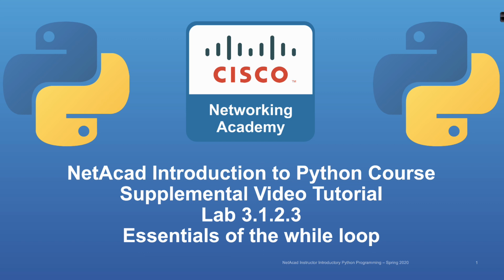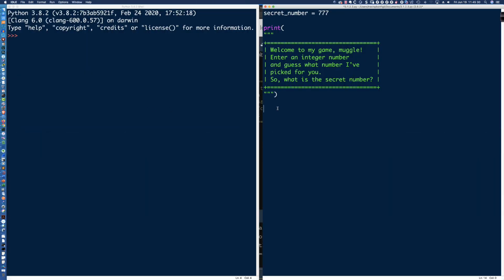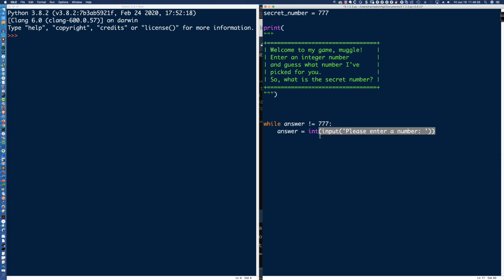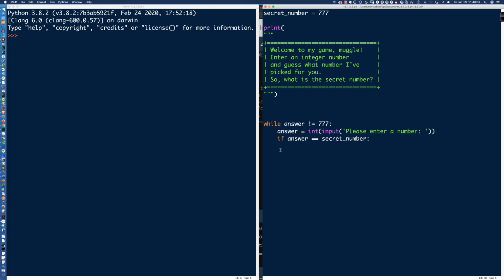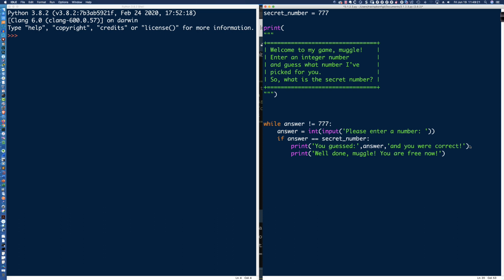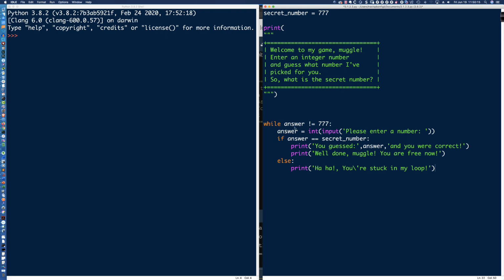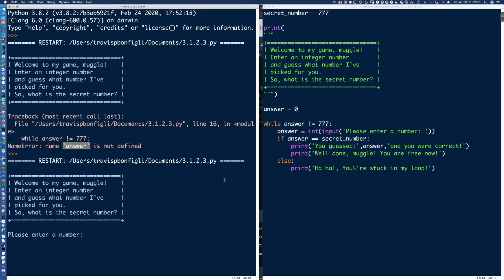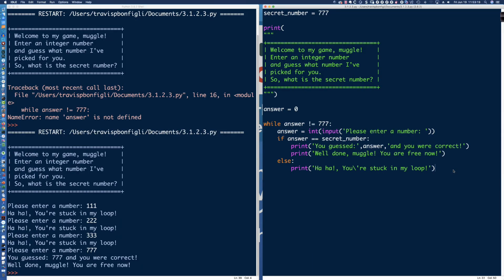Cisco NetAcad Introduction to Python Course - Supplemental Lab Tutorial & Solution Set: Lab 3.1.2.3